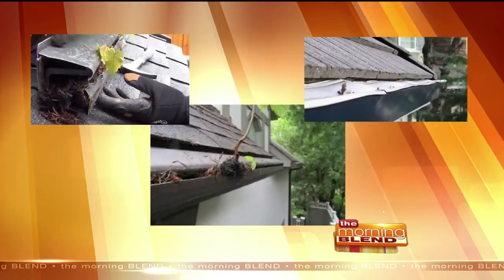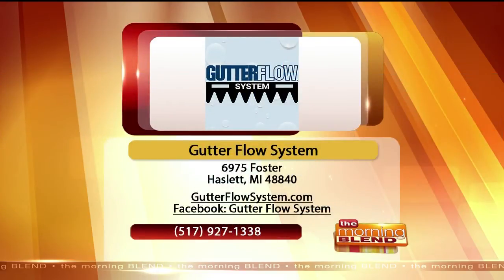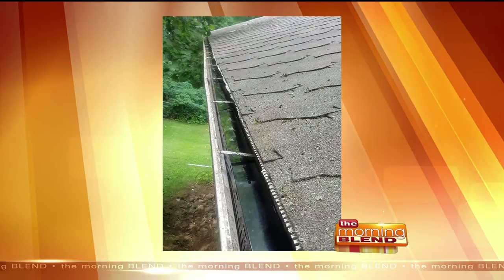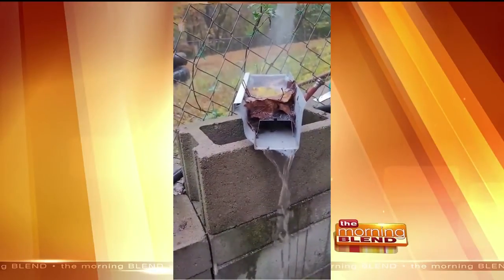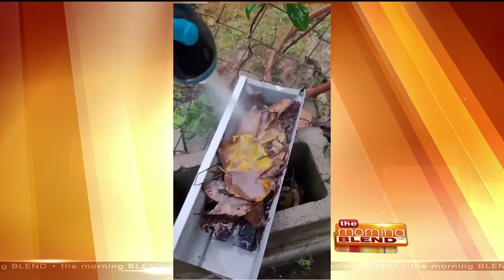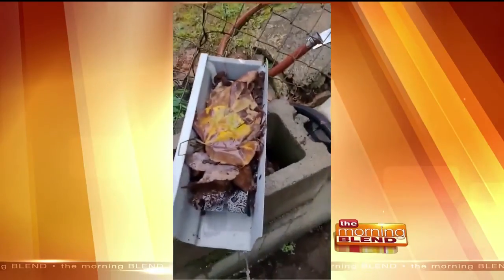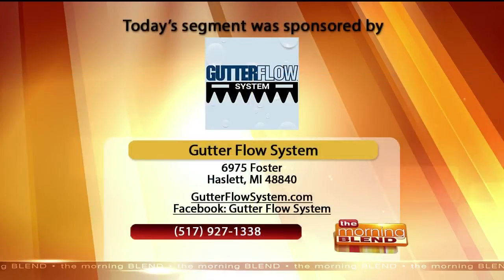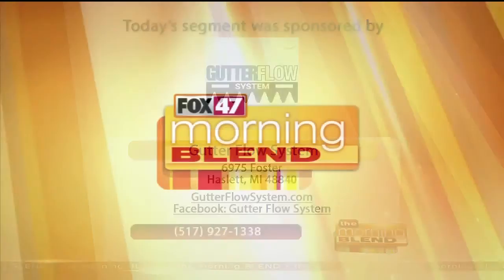Gutter Flow System - 10/29/20